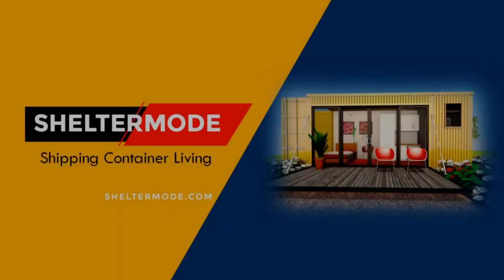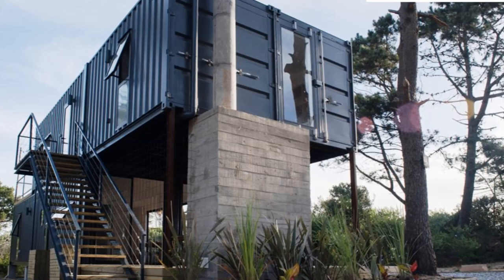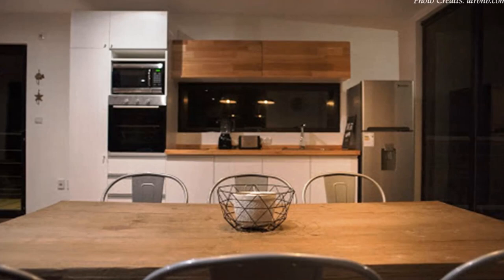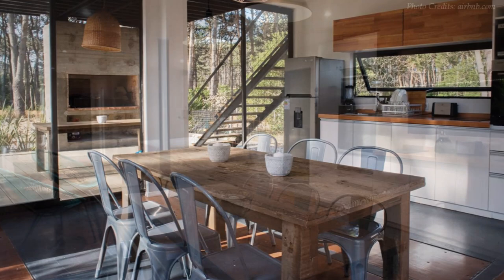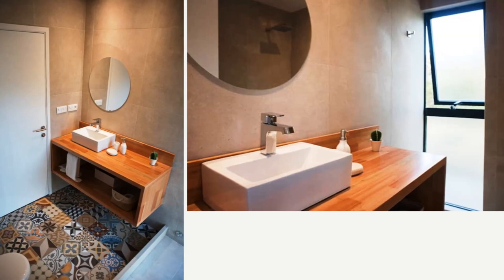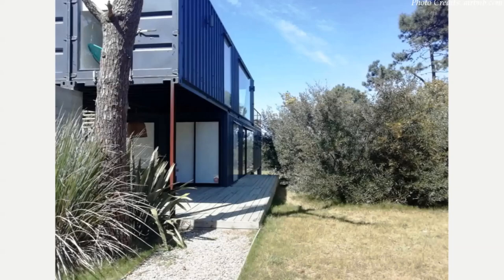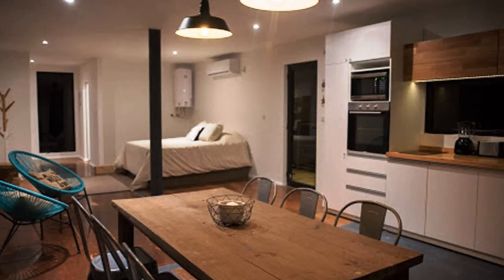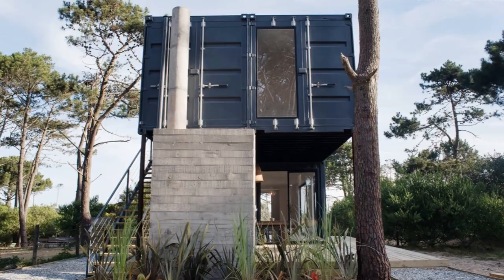Juanita Container Home Beach Loft in Jose Ignacio, Uruguay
Juanita Container Home Beach Loft in Jose Ignacio, Uruguay. In this video, we bring you; Juanita Container Home Beach Loft in Jose Ignacio, Uruguay. Juanita Home is the ideal place consisting of two lofts located in a privileged area, immersed in the forest of La Juanita, a few minutes from the town of Jose Ignacio. With the sea just a few meters away, this project fuses a privileged environment with avant-garde design.  The two story house is made of four 40' High cube containers, two downstairs and two upstairs. The containers are sheared horizontally, to create a covered terrace below and two exposed terraces above. This container house sits on concrete piers foundation to elevate it away from moisture, creating an ideal height to create a deck. The structure has a big external staircase used to access the upper story of the house.

Listing:

This beautiful home is great for smaller families or friends and is listed as a guest house on Airbnb starting at $150 per night.

Project Summary.
Location:  Jose Ignacio, Uruguay
Number of Containers: 4
Salient Features: open plan living
Completion Date: 2017